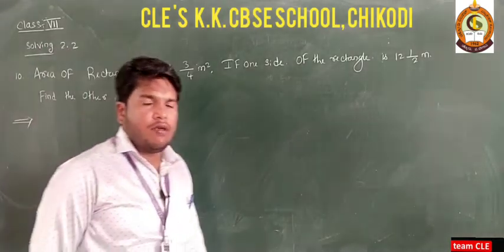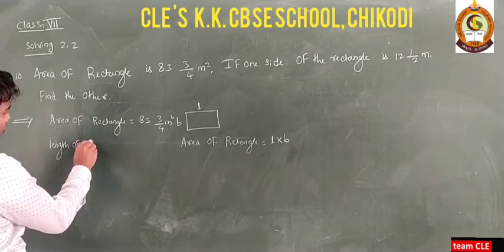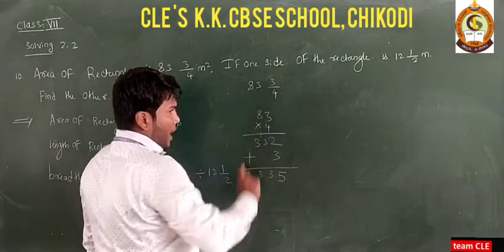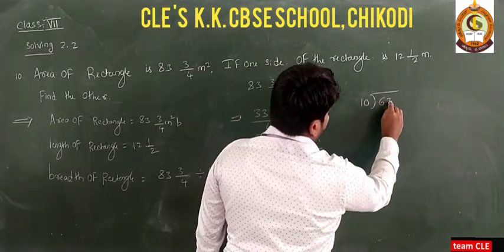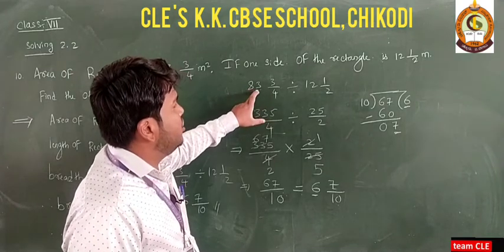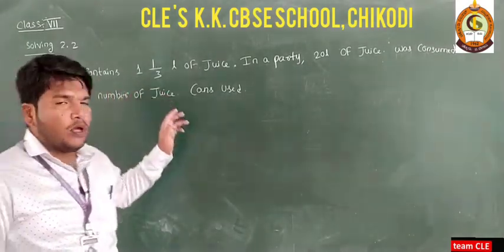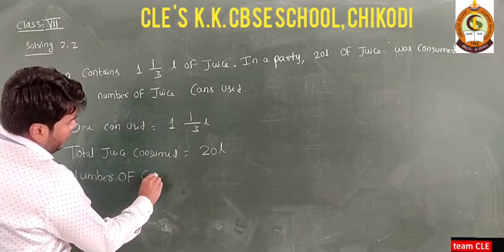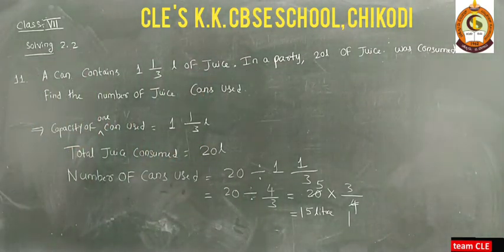CLASS VII MATHEMATICS FRACTION PART-11